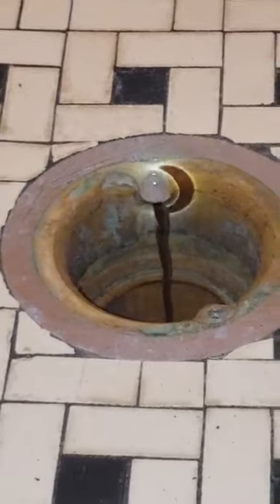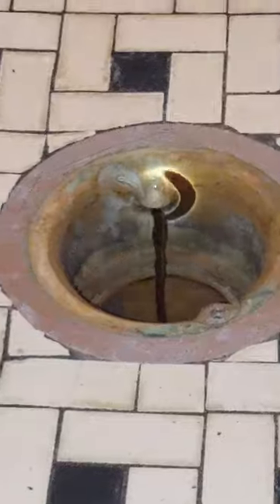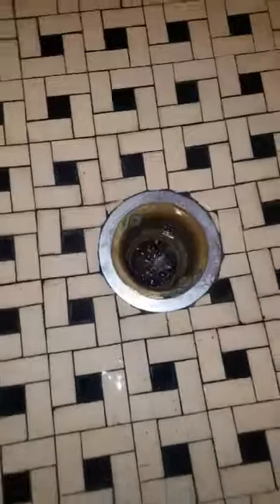Unclogged a 2" Shower Drain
Today we got a call about a clogged shower drain.  We unclogged the drain and show in this video how to know your drain is 100% clear.